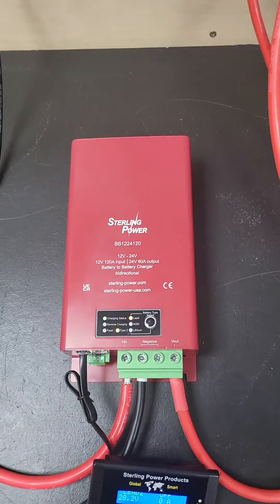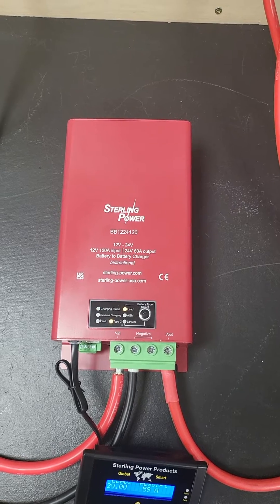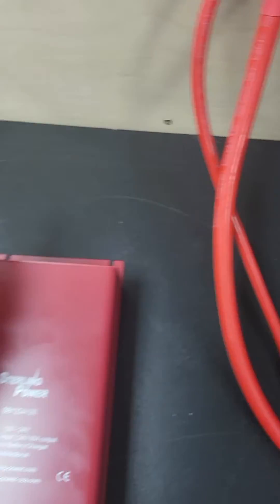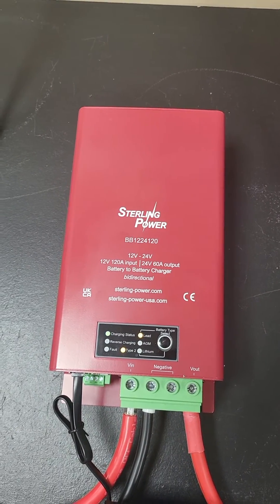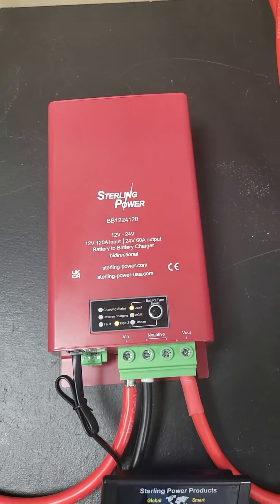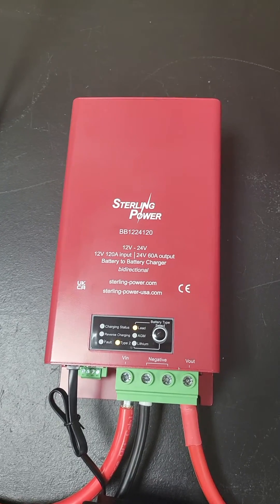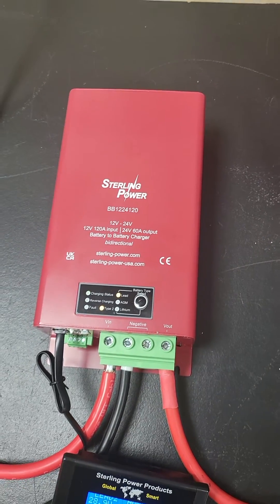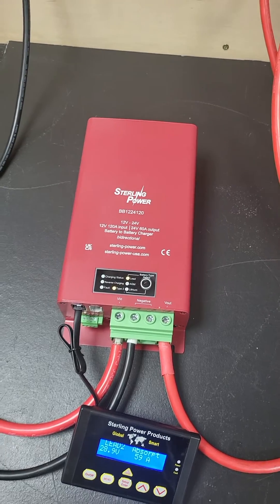BB1224120 - Sterling Power's 12V to 24V 1700W Output DC DC Battery to Battery Charger. 97% efficient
50A reverse charge